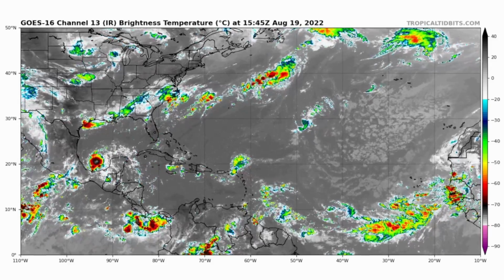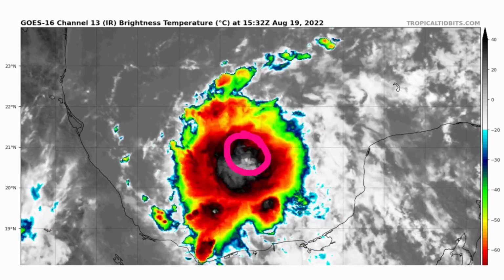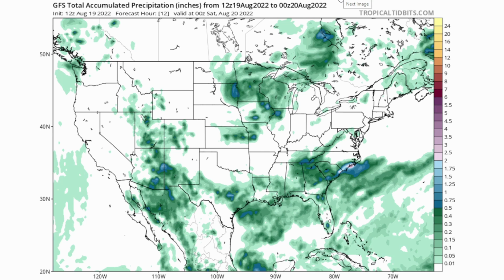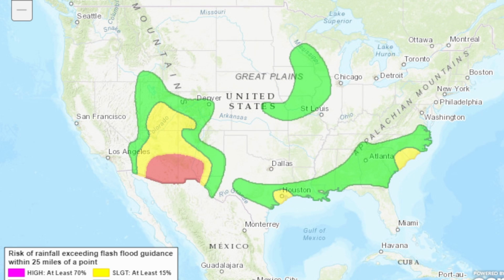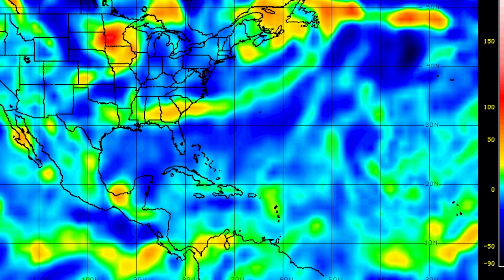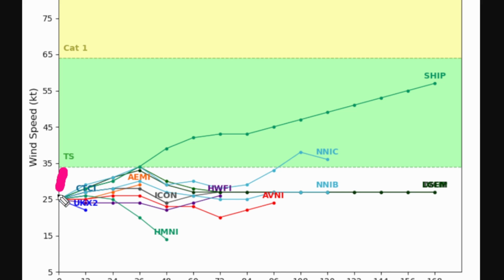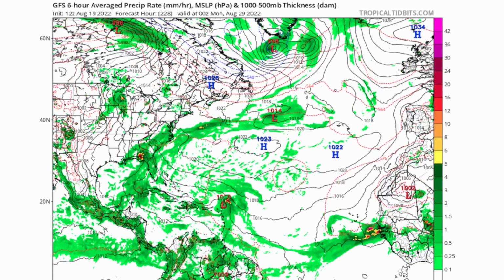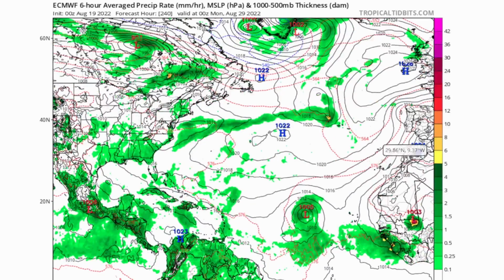Invest 99L Now PTC 4 Is Expected To Become Tropical Storm Danielle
🌀Are You A Weather Geek Looking For High Quality Weather Meters?

The Official Just Weather Website Will Be Launching Sometime This Summer!
Weather Express
Racing Maniac